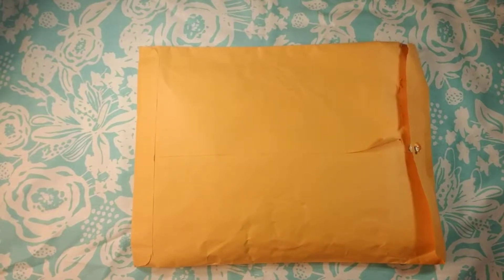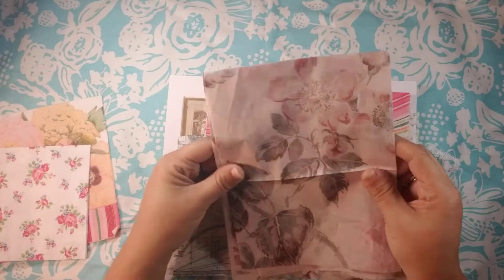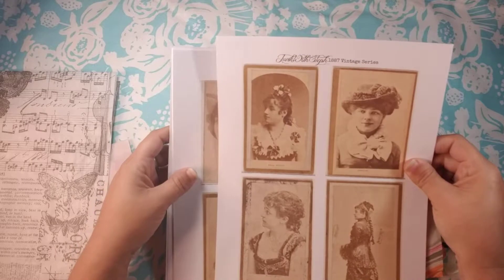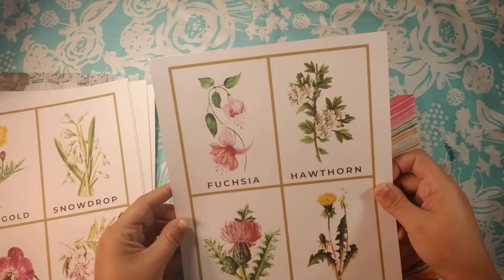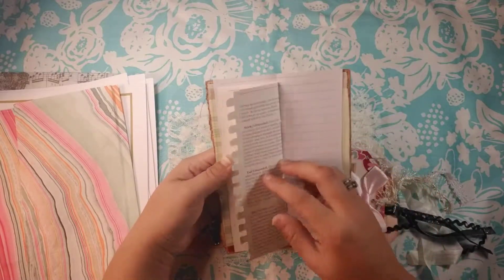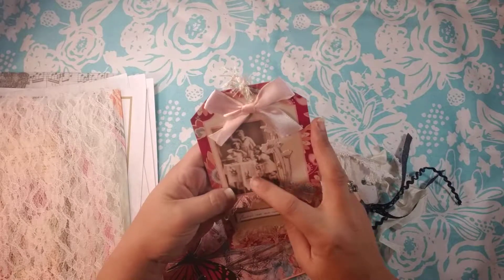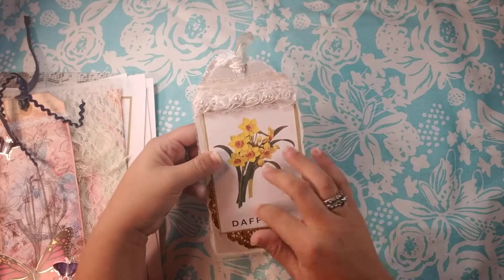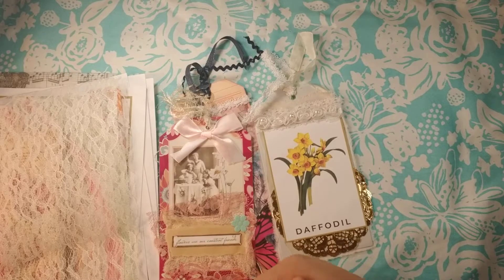Triple Tag Swap Just Junkin Junk Journal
My swap with Steph!